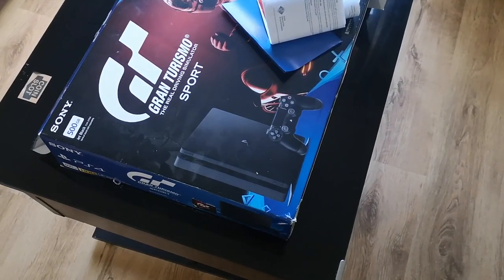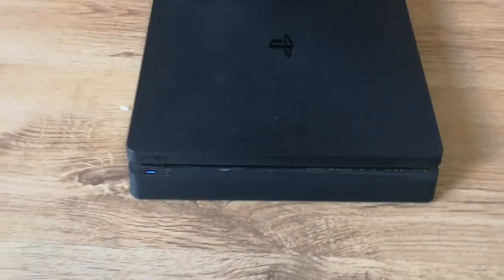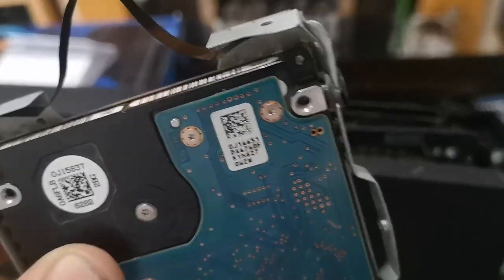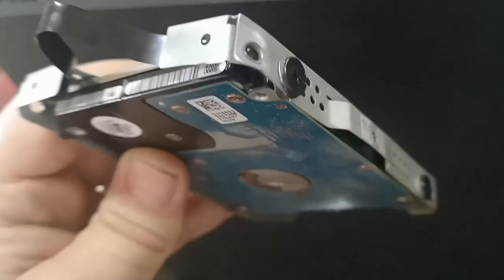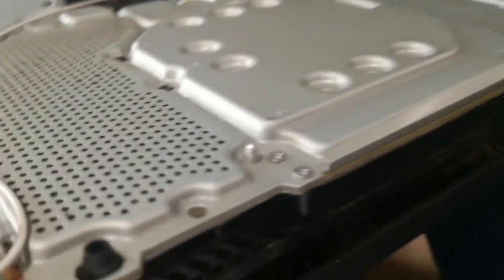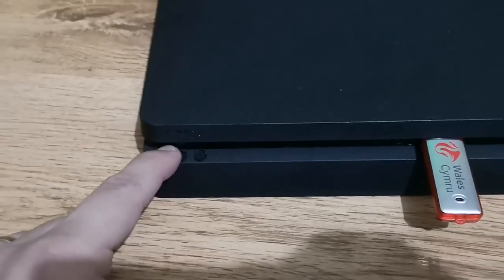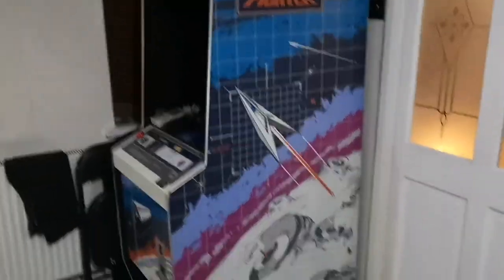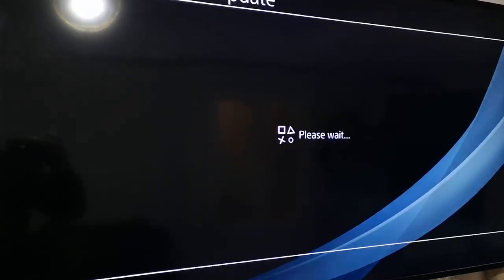CE-34335-8 PS4 Slim Hard Drive Repair Error System Storage Playstation 4 Sony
How To Fix PS4 "Cannot Access System Storage" Error Code: CE-34335-8.
Bought a Faulty Sony Playstation 4 1TB from Facebook Marketplace for £30.
Picked up a drive from CEX for £28 to fix the CE-34335-8 Hard Drive failure error, installed new firmware and up and running.
How to boot into safe mode, reformat hard drive and configure new hard drive for PS4.